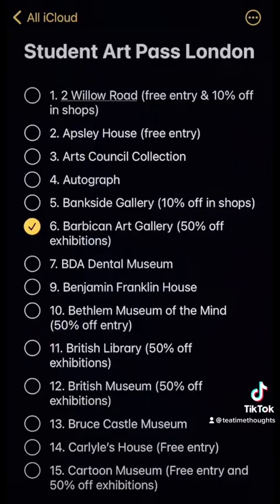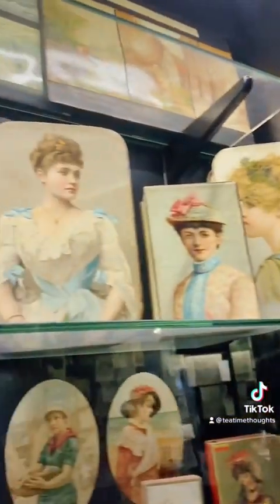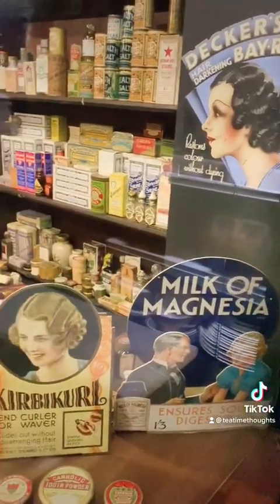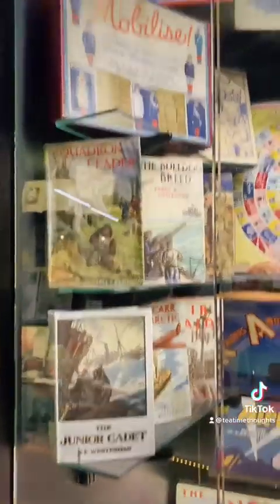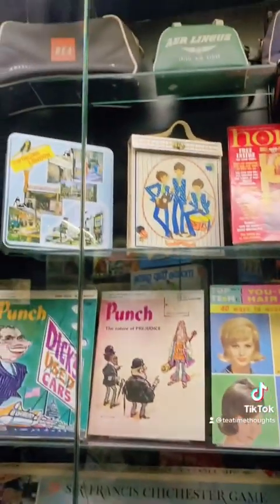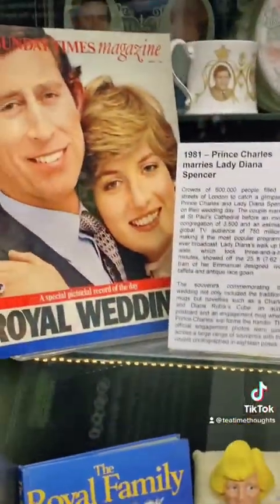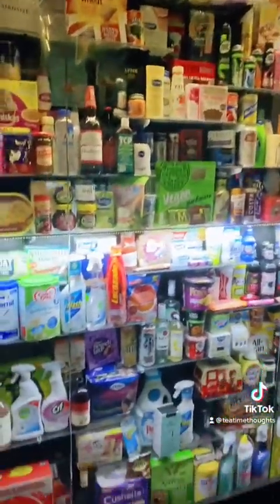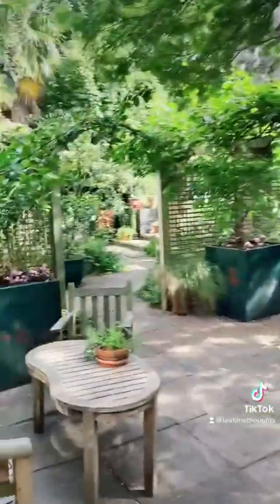London Museums Pt. 6: Museum of Brands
In this video, I take you to the charming and exciting Museum of Brands. Here, you can see how your favorite British brands and ads have evolved over time.

Tea Time Thoughts is available wherever you like to listen to podcasts!